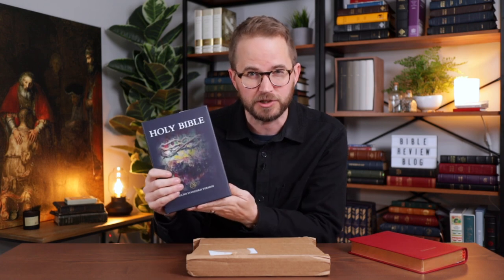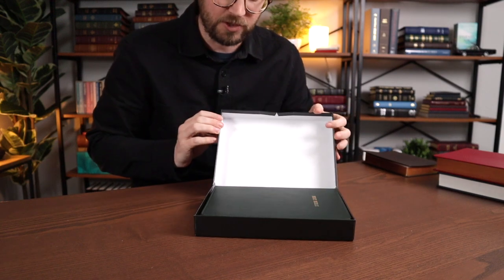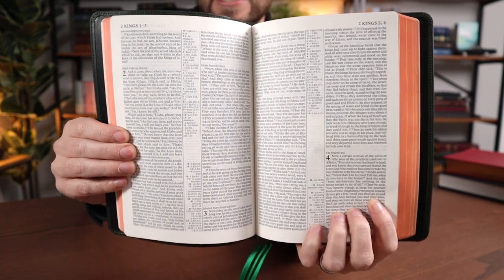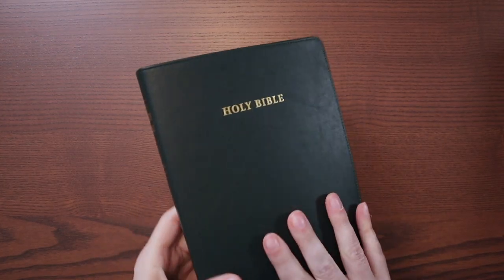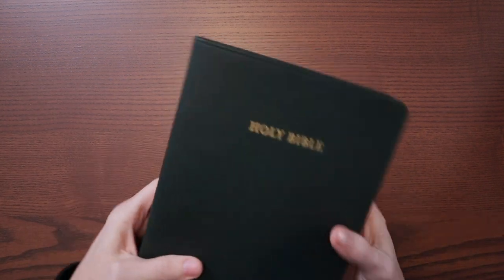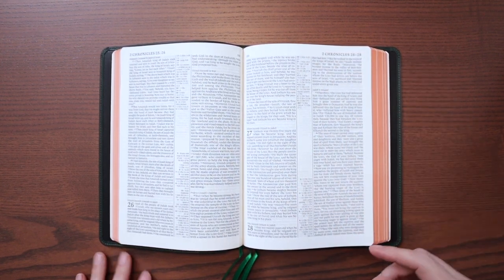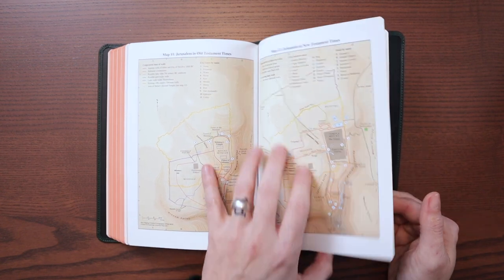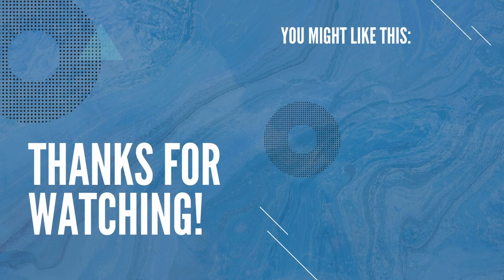Unboxing the all-new NASB Diadem from Cambridge Bibles in FOREST GREEN Calfskin Leather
The newest Bible from Cambridge is an NASB (95) edition of their Diadem reference Bible, and it's time to unbox it!

📝 📝📝  VIDEO NOTES 📝 📝📝

Timecodes
0:00 Hello Friends!
0:17 Intro & Setup
1:35 Unboxing
5:44 Exterior Walkthrough
8:23 Interior Walkthrough
11:25 Concordance & Maps
12:30 Final Thoughts